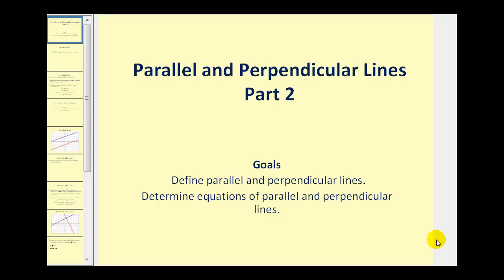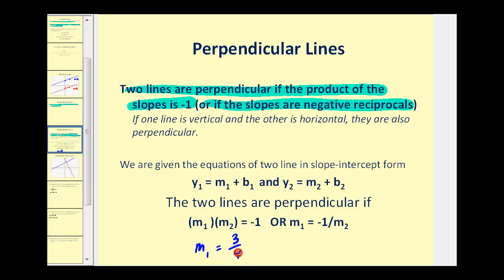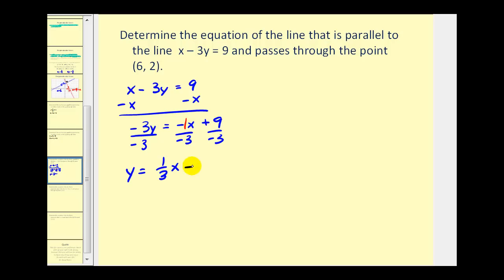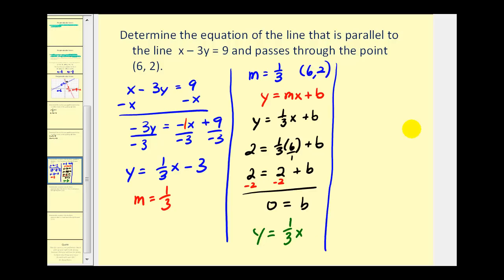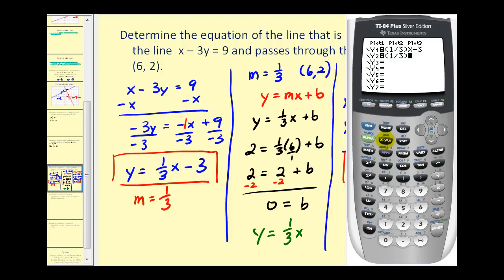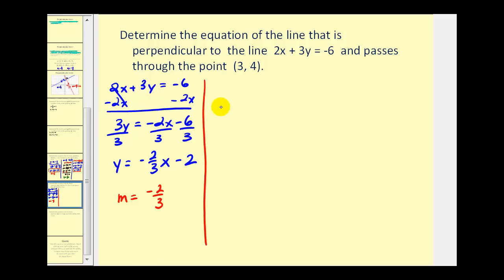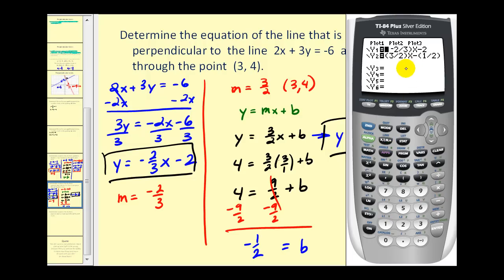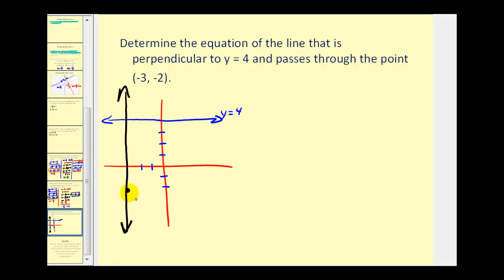Parallel and Perpendicular Lines - Part 2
This video defines parallel and perpendicular lines.  It also shows how to determine the equation of lines parallel and perpendicular based upon given information.  The answers are verified on the graphing calculator.